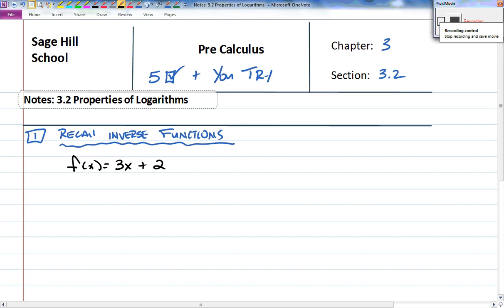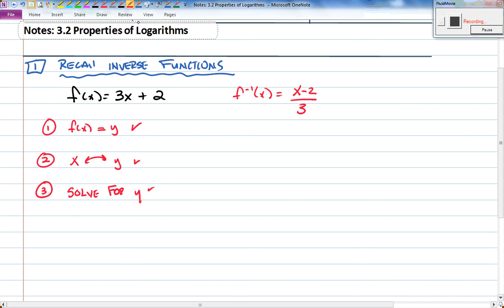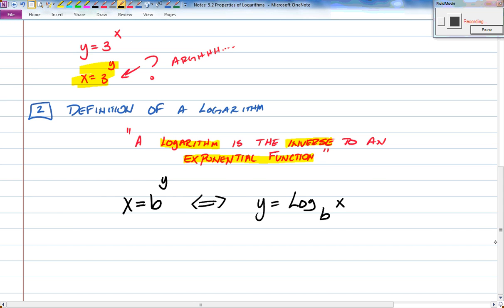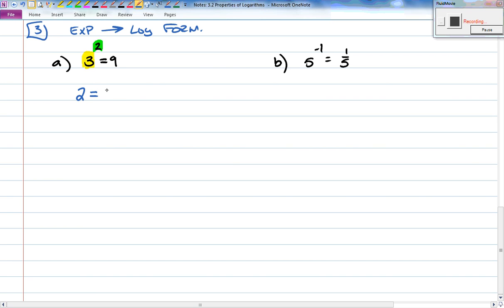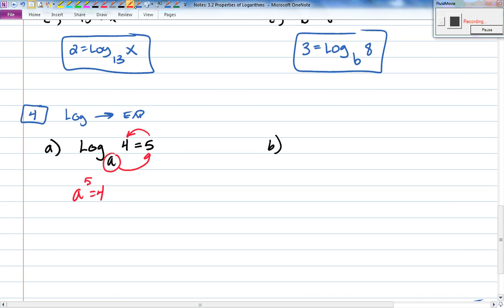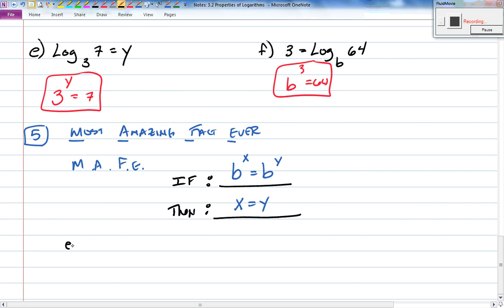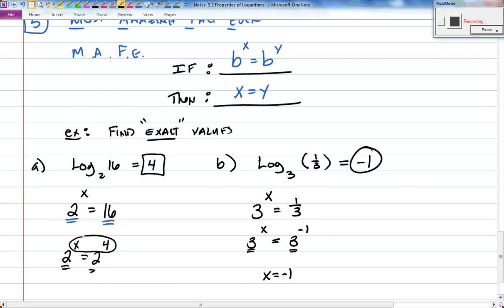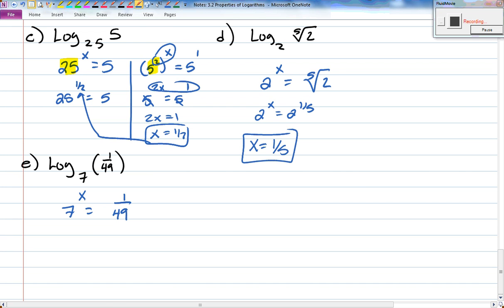3 2 Video